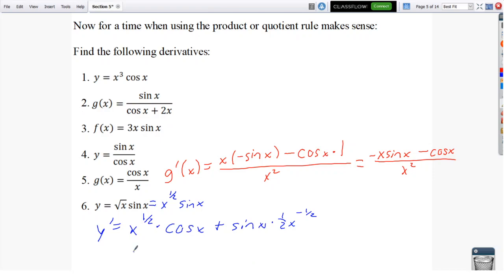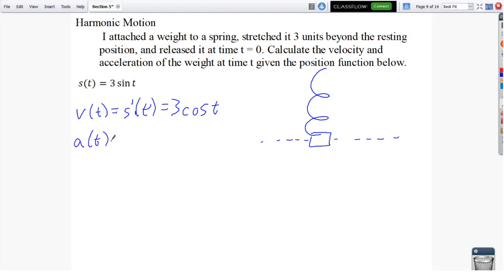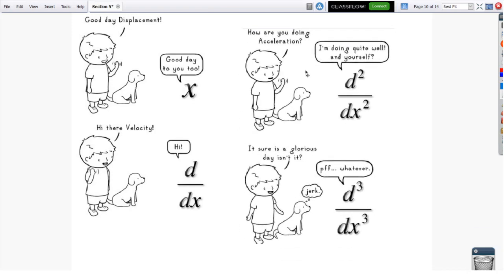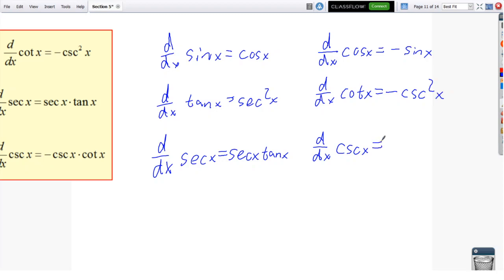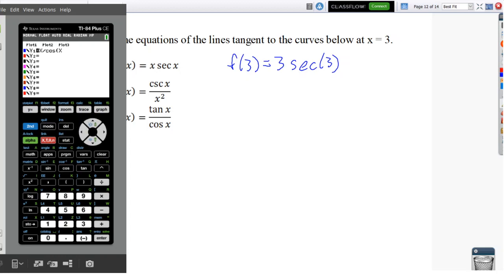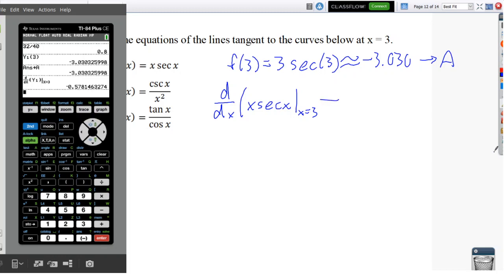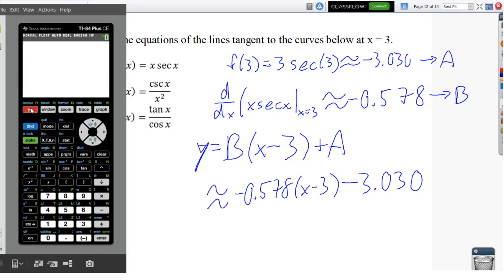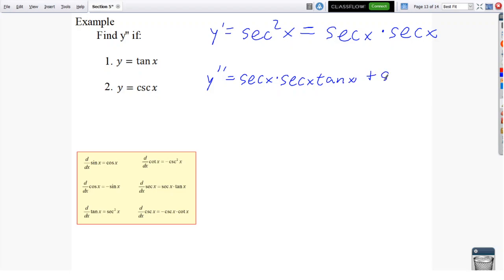3 5 Derivatives of Trigonometric Functions part II